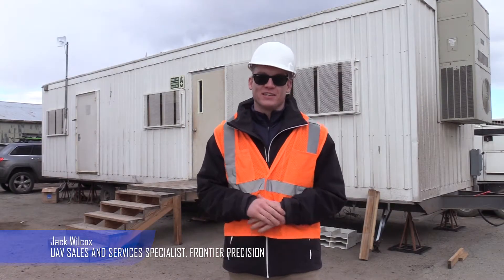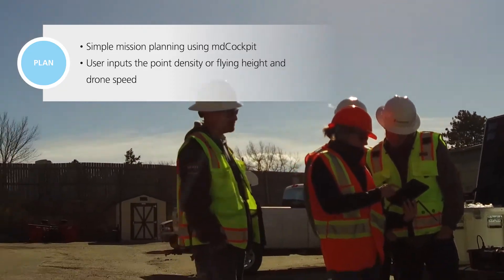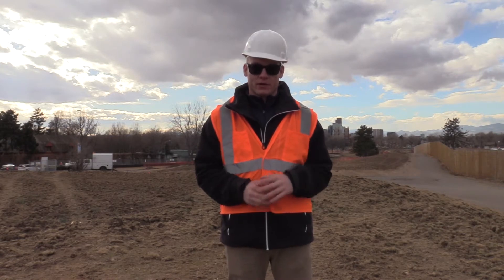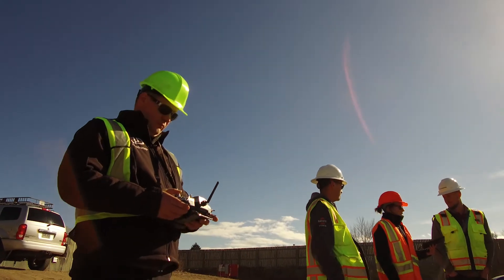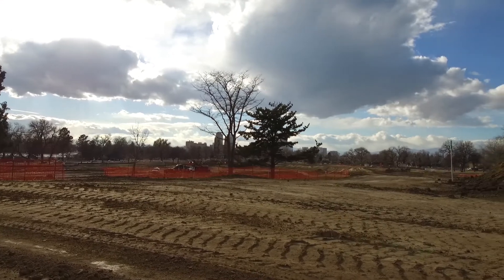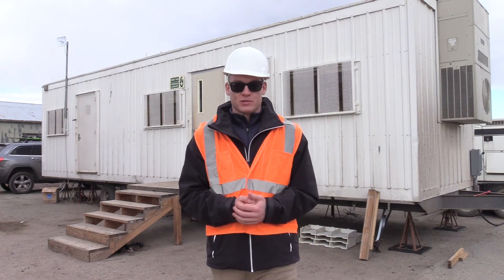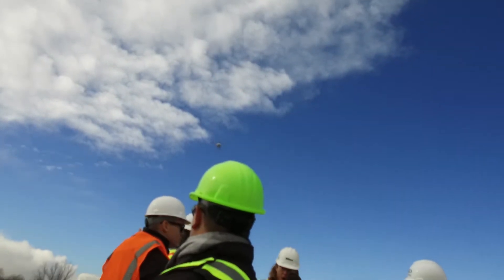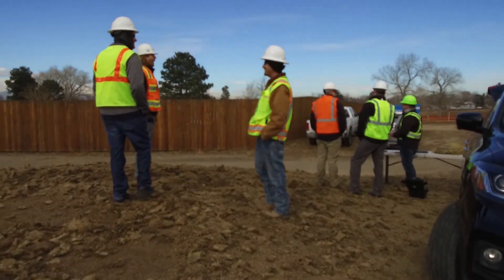mdLiDAR1000- Demo at International LiDAR Mapping Forum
Microdrones and Frontier Precision demonstrated the capabilities of the new mdLiDAR1000 system during the International LiDAR Mapping Forum.